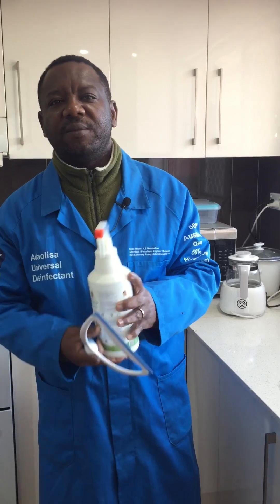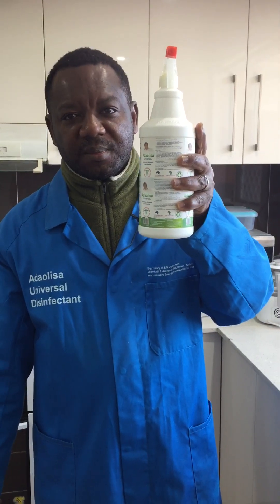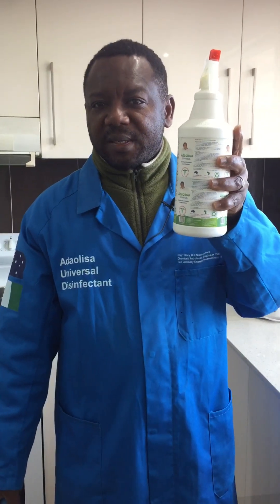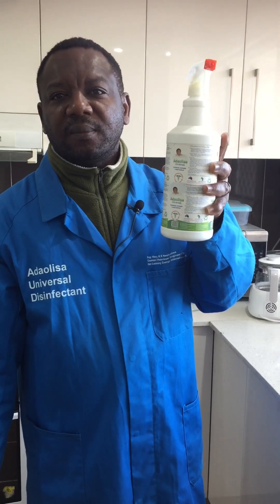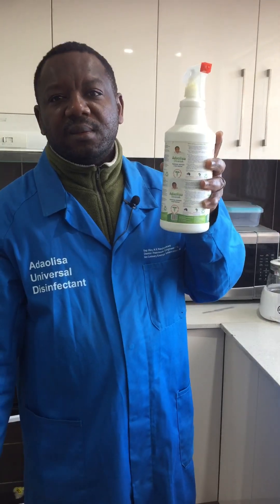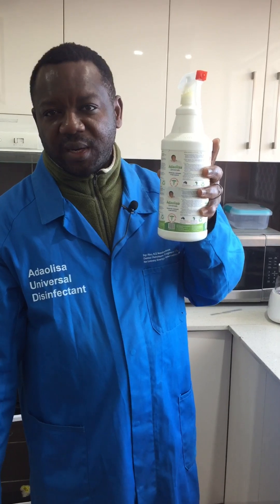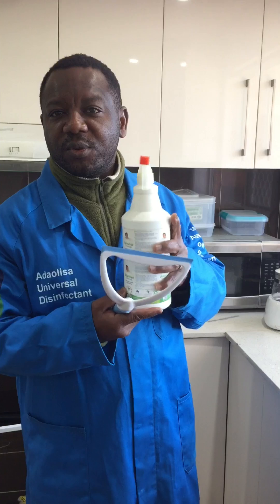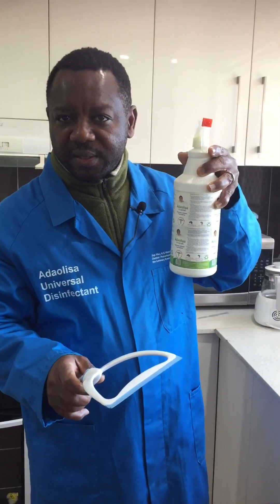Adaolisa Universal Disinfectant for Disinfecting and Cleaning Glasses 2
Adaolisa Universal Disinfectant kills bacteria and viruses.
(a)Viruses:-
(1) Murine Hepatitis Virus (MHV 1)
(2) Coronavirus (COVID- 19)
(3) Human Poliovirus 1
(4) Herpes Simplex Type 1 Virus
(5) Monkeypox Virus
(6) Influenza Virus (H1N1)
(7) Middle Eastern Respiratory Syndrome (MERS)
(8) Western African Ebola Virus
(9) Severe Acute Respiratory Syndrome (SARS)
(10) Norovirus
Adaolisa Universal Disinfectant kills:-
(b) Bacteria:-
(1) Staphylococcus Aureus
(2) Methicillin Resistance Staphylococcus Aureus (MRSA)
(3) Escherichia Coli
(4) Klebsiella Species
(5) Enterobacter Species
(6) Enterococcus Species
(7) Streptococcus Species
(8) Coagulase - Negative Staphylococcus
(9) Mycobacterium Tuberculosis
(10) Anthrax